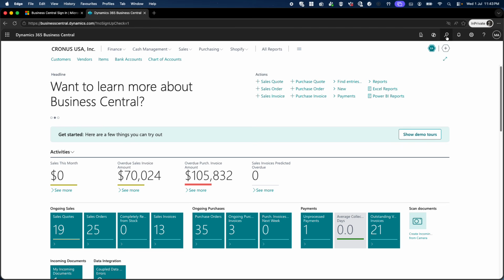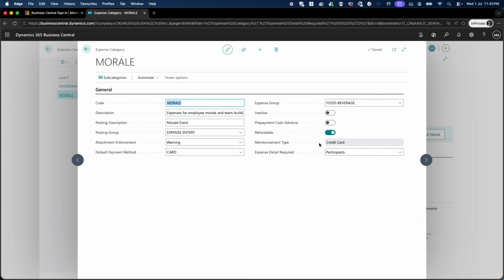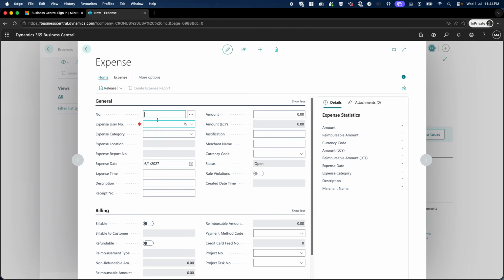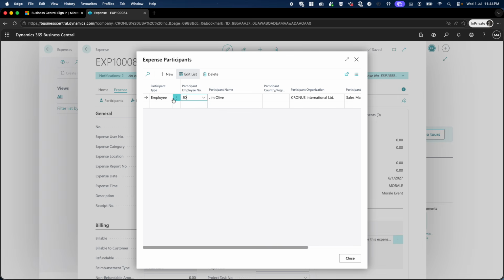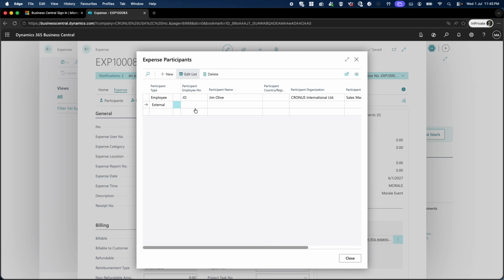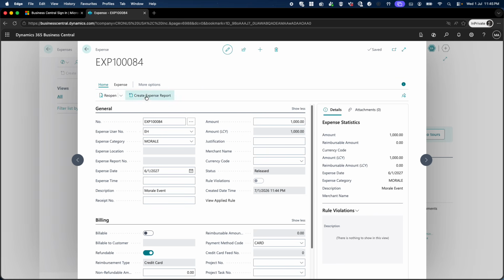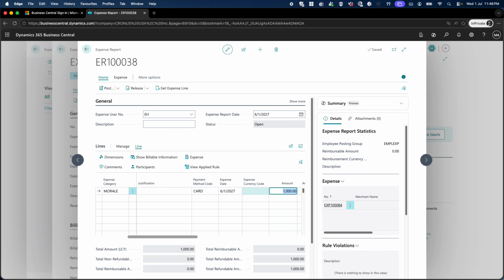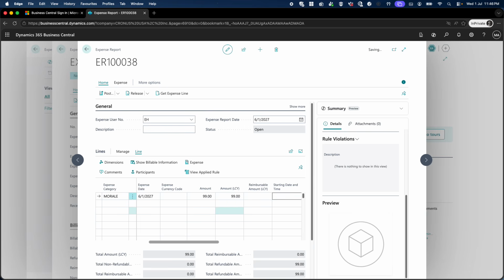Expense Management Vol 4/4: Participants Explained in Business Central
In this final video of the Expense Management series, we look at **Participants** in Dynamics 365 Business Central.

Participants are useful when an expense involves multiple people and the cost needs to be captured, tracked, or explained more clearly. A common example is a business meal, customer visit, team meeting, or event-related expense where the organization wants to know who attended and why the expense was made.

In this video, I explain where participants fit in the expense process, how they are used, and why they are important for better expense visibility, compliance, and approval context.

Covered in this video:

* What participants mean in Expense Management
* Where participants are used
* How participants help explain business expenses
* Practical examples like meals, meetings, and customer visits
* Why participant tracking helps with compliance and approvals
* Key points to remember during setup and demos

This is Part 4 of 4 in the Expense Management series.